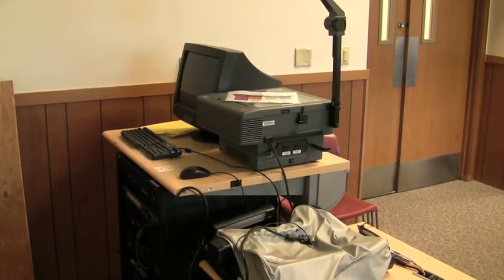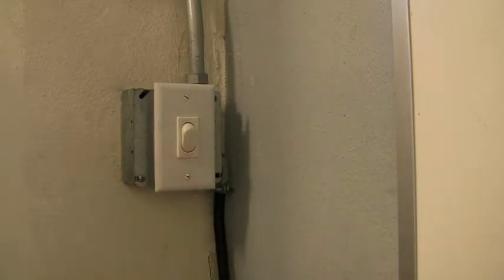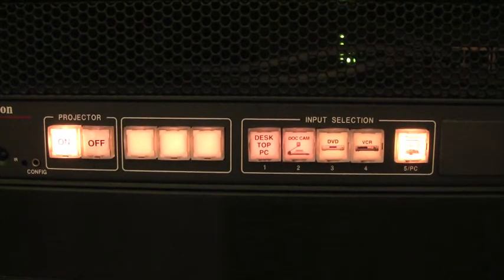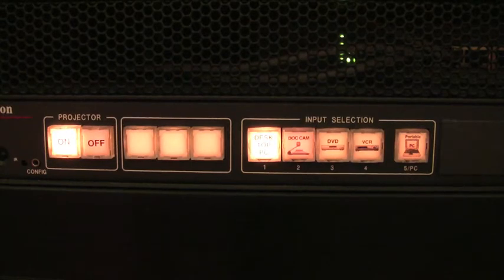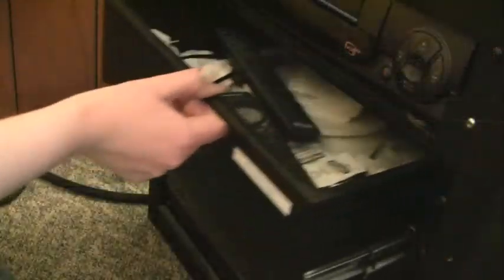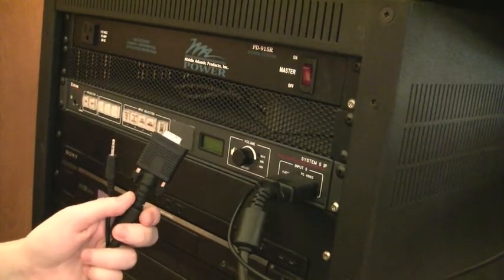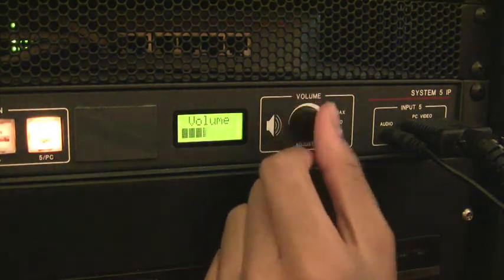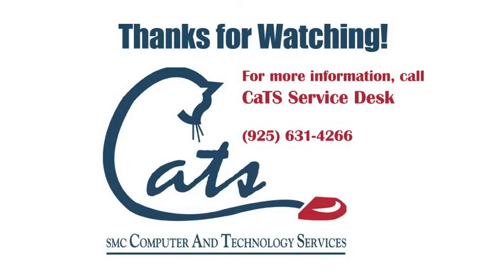How to use media equipment - Dante 204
A tutorial on how to use the media equipment in Dante 204